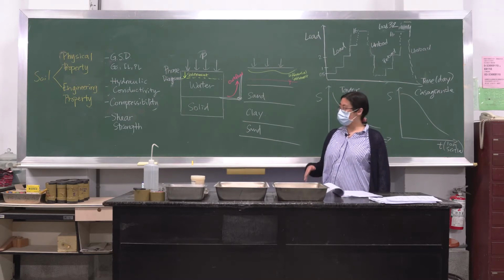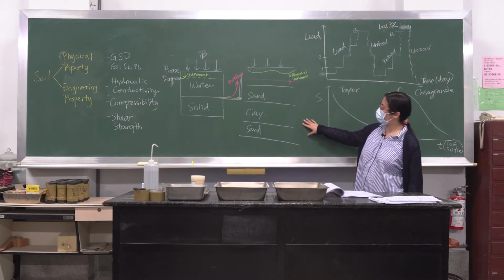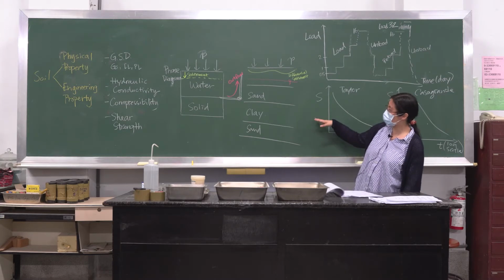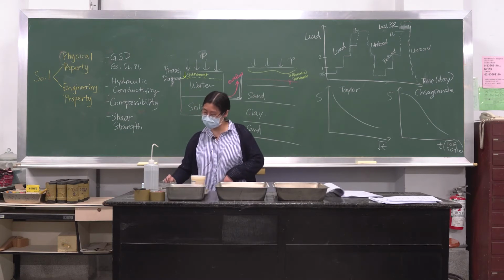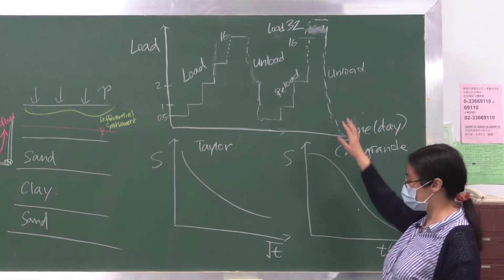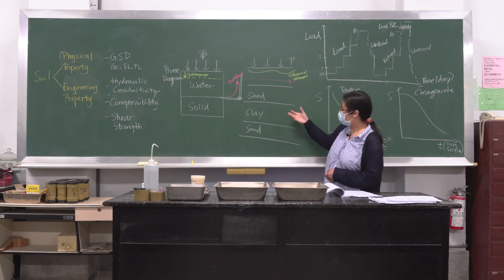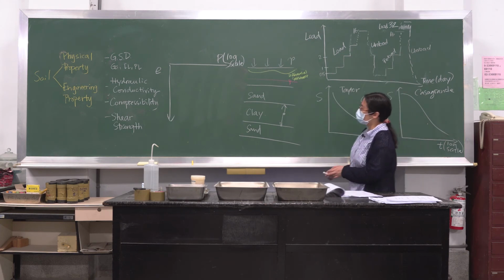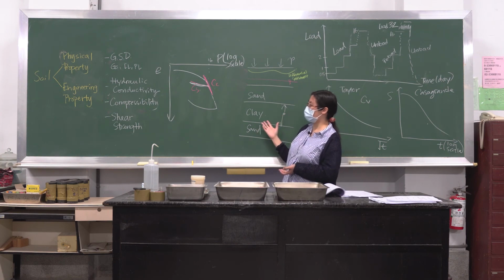NTUCE_SoilMechanicsLab_Test8_ Principle of Consolidation Test